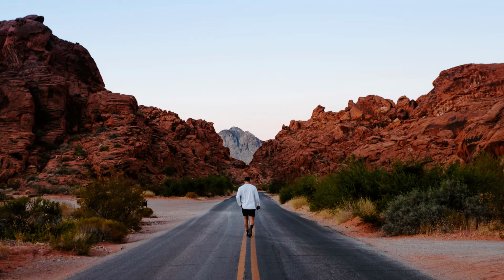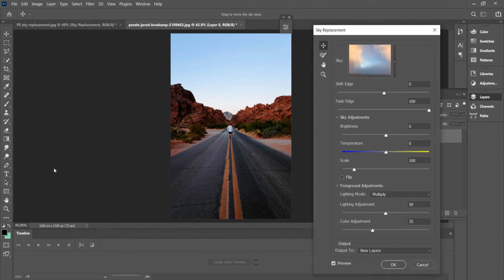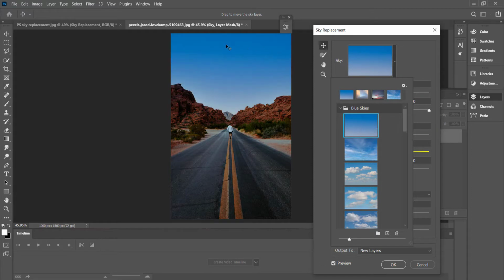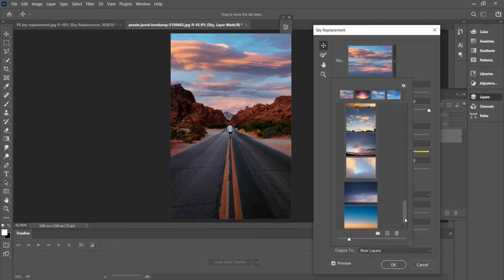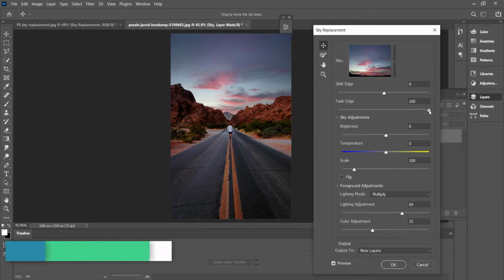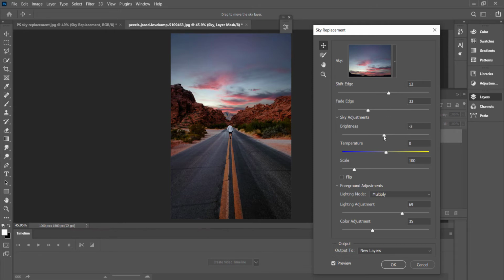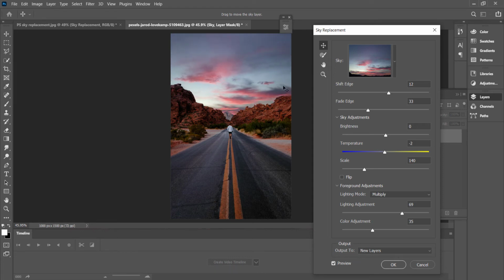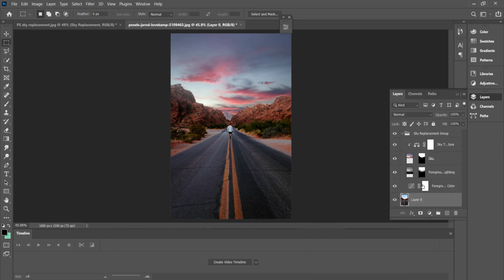New Sky Replacement Tool in Photoshop 2021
In this video we will look at the new powerful features of Photoshop 2021.
AI Sky Replacement.

Works pretty darn well also.